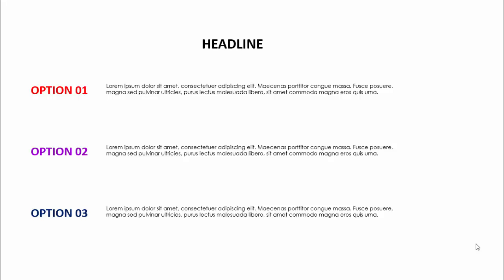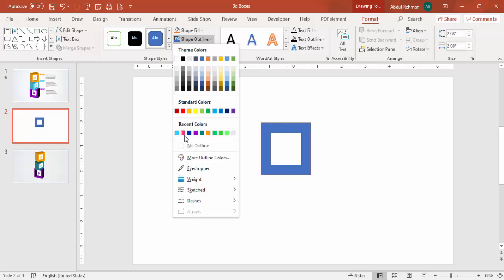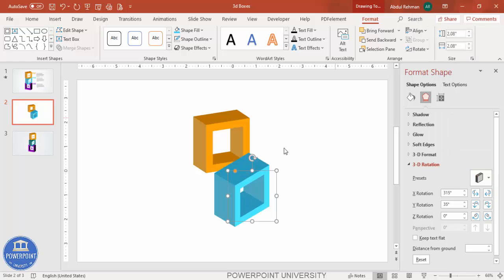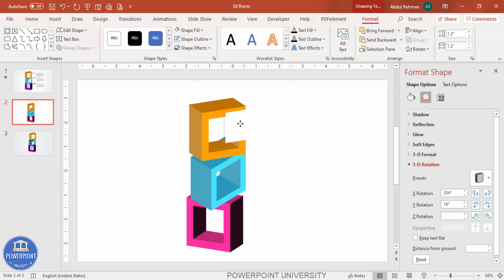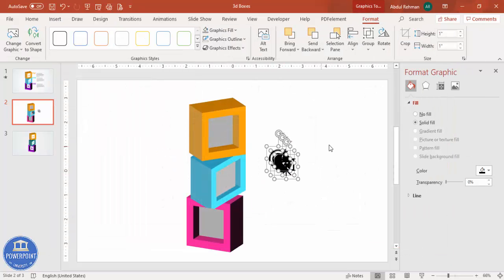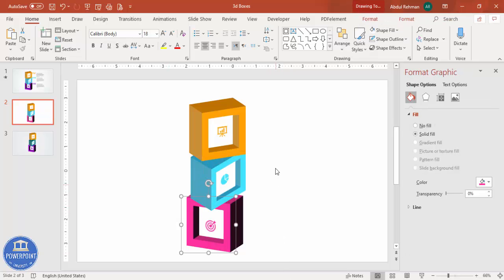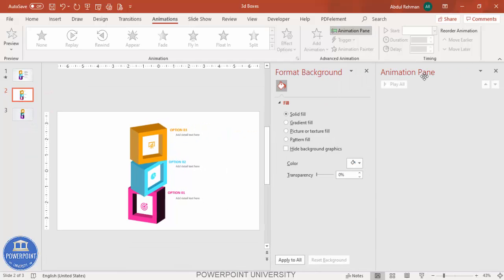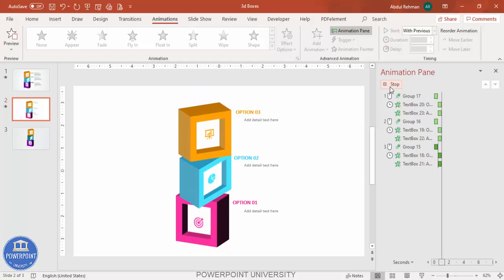Create 3D Square options Slide Design in PowerPoint | 3 Options Slide